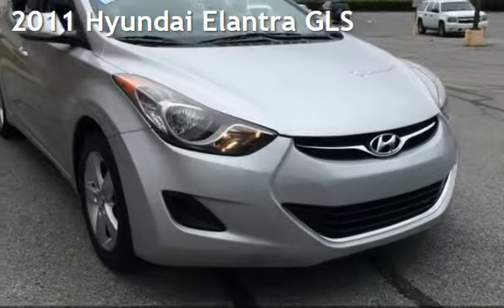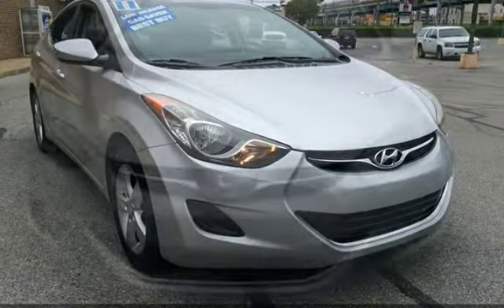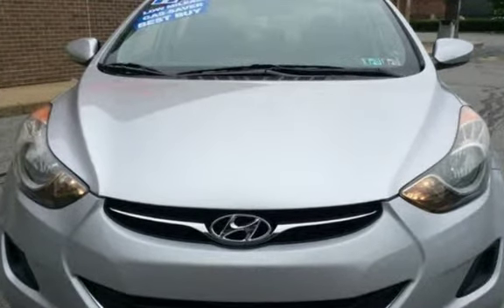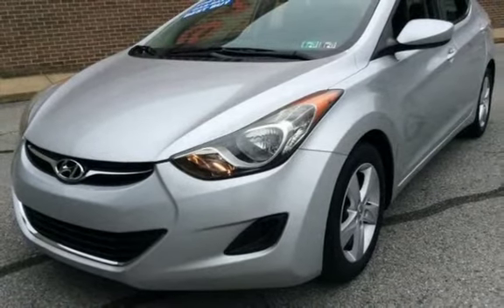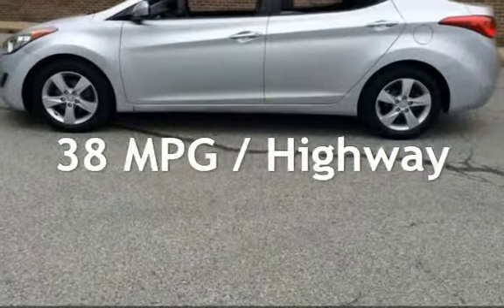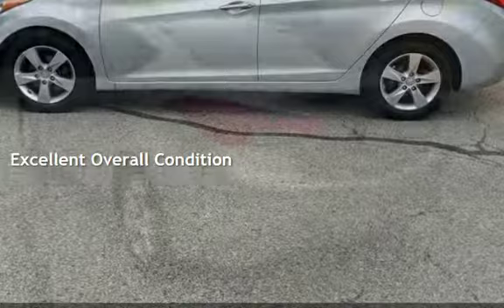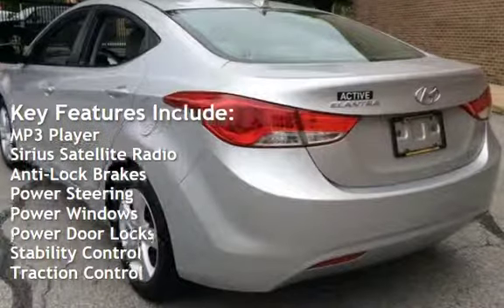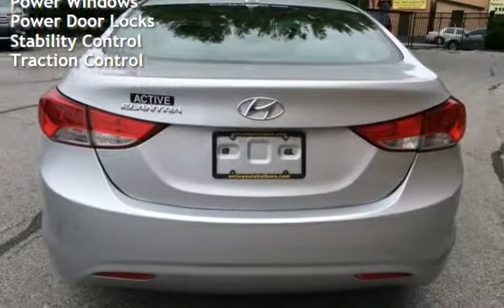2011 Hyundai Elantra GLS for sale in Philadelphia, PA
Welcome to Active Auto Sales Inc of Philadelphia and Hatboro, PA! We have been family owned for over 35 year selling beautiful vehicles at a LOWER THEN RETAIL PRICE! Come in and see our family for a great deal and a ton of laughs. Buying a vehicle can be a smooth and quick process - so come in to Active Auto Sales and see one of the family!
EVERY SINGLE VEHICLE GETS A SAFETY CHECK AND OIL CHANGE. WE CHECK THE FRAME AND FOR ANY LEAKS whether the vehicle is $995 OR $19995! We want our family and future family members to be SAFE first and foremost!! We also want to sell you the vehicle at the lowest price possible!!